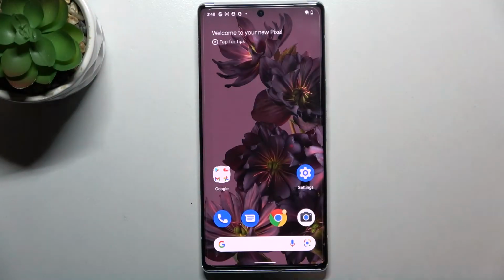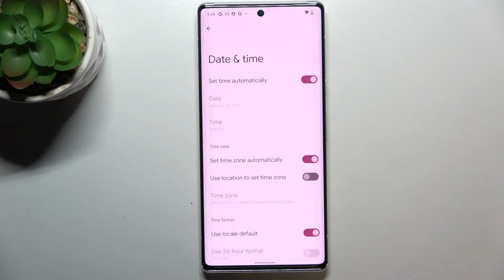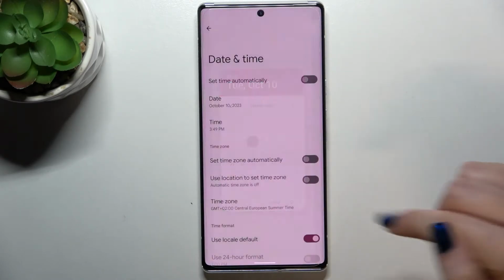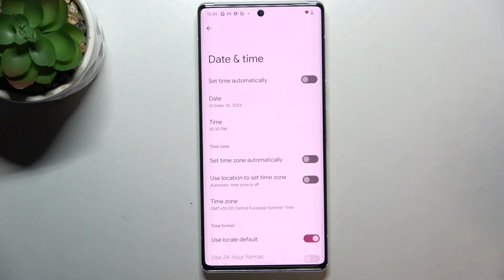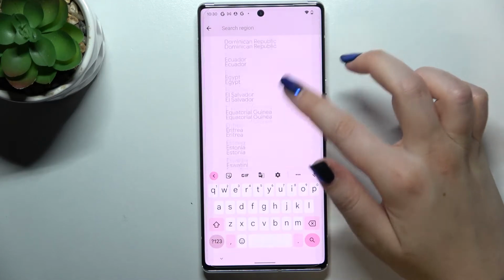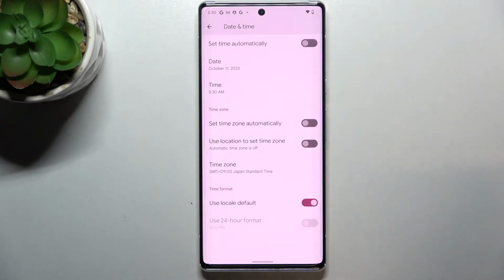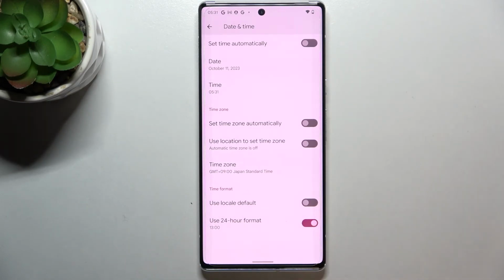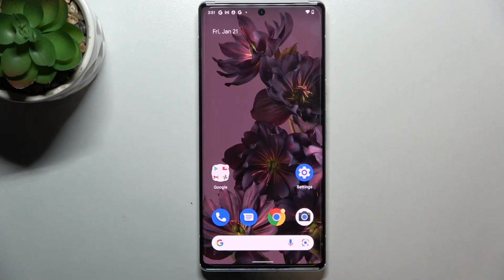How to Change Date & Time on GOOGLE Pixel 6 Pro - Date and Time Settings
Find out more info about GOOGLE Pixel 6 Pro:
If you want to know how to change the date and time on your GOOGLE Pixel 6 Pro, open this tutorial. Our specialist will show you how to enter Date & Time in GOOGLE Pixel 6 Pro settings, and then how to change your clock's settings, including date, time, timezone, clock format.